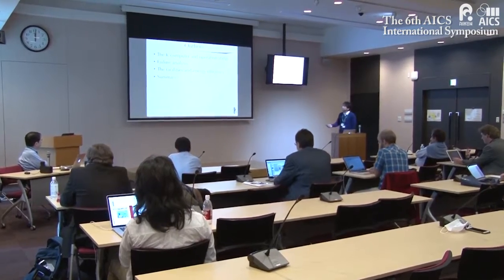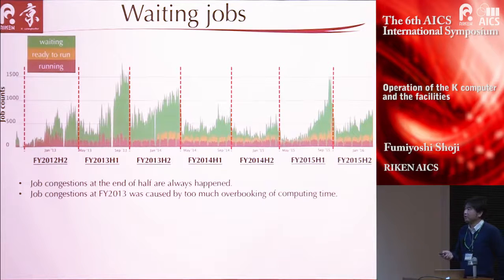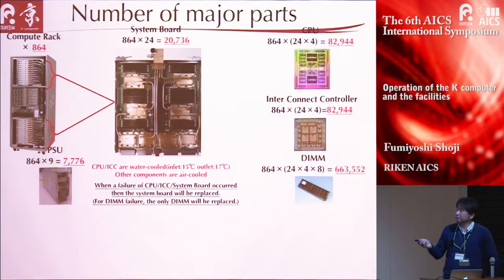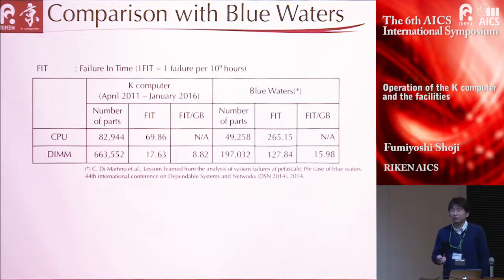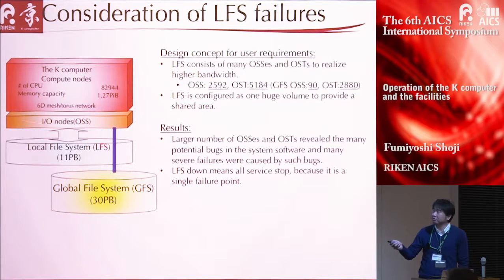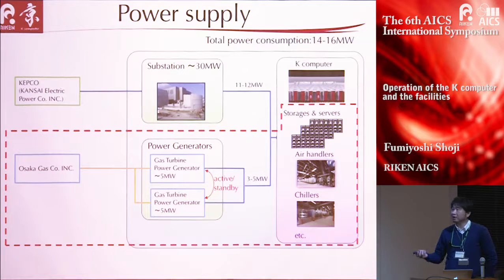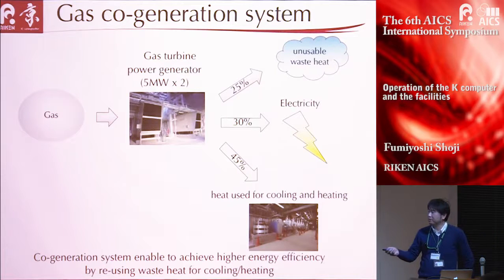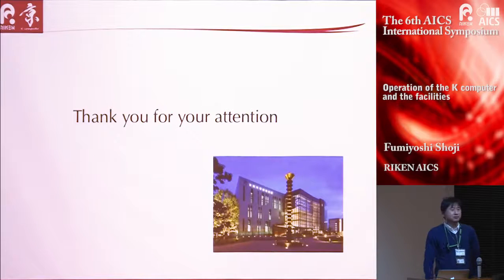"Operation of the K computer and the facilities" Fumiyoshi Shoji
The 6th AICS International Symposium  23 Feb,2016
"Operation of the K computer and the facilities"
Fumiyoshi Shoji
（RIKEN Advanced Institute for Computational Science(AICS)